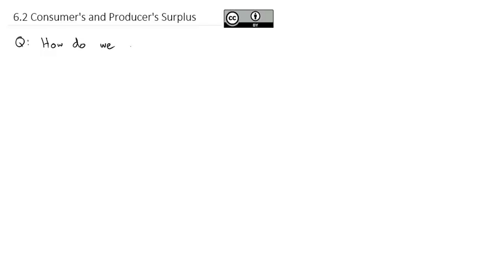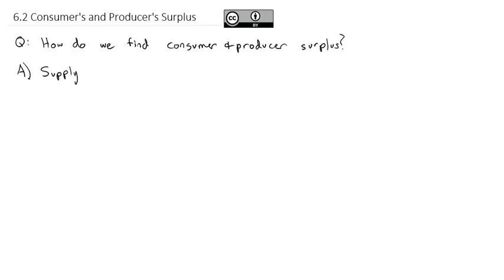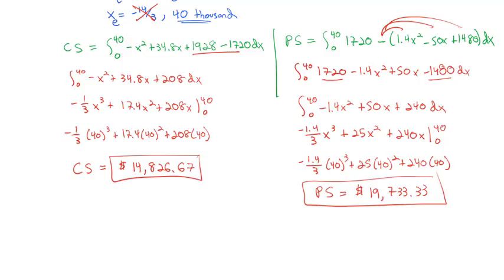6.2 Consumer's and Producer's Surplus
Finding the area between the equilibrium point and the supply/demand curves to determine the savings or profit for both the consumer and the supplier